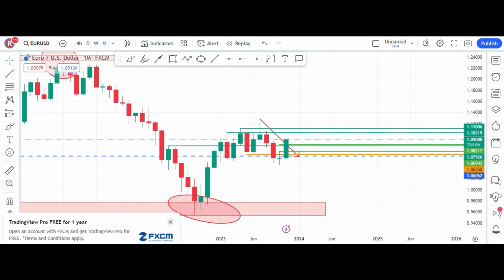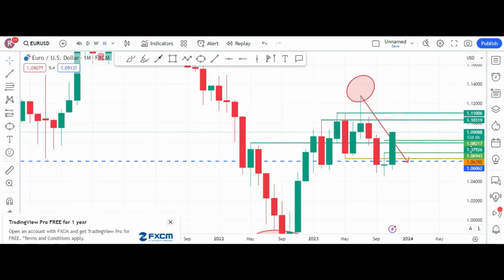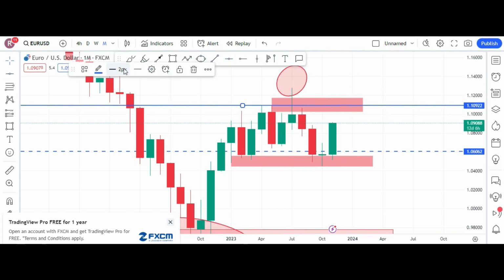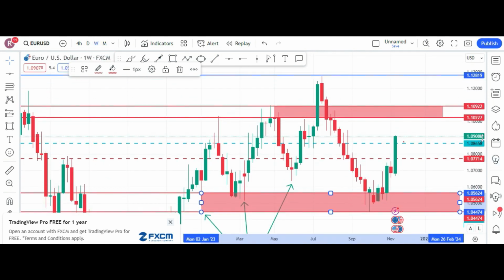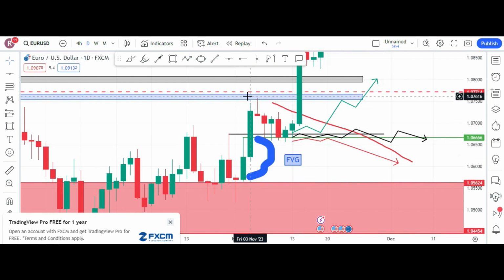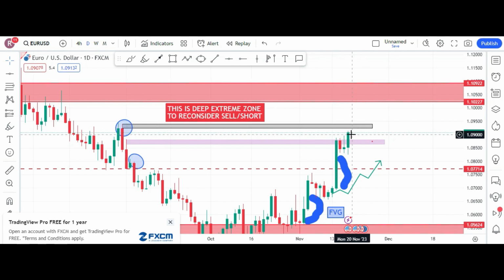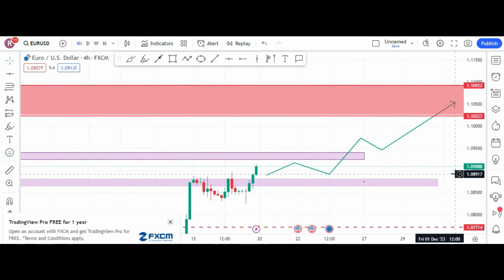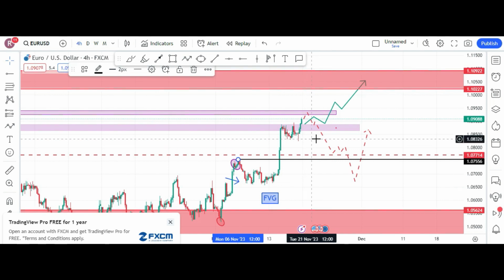EURUSD TRADE INSIGHT 18TH NOVEMBER 2023 UPDATE